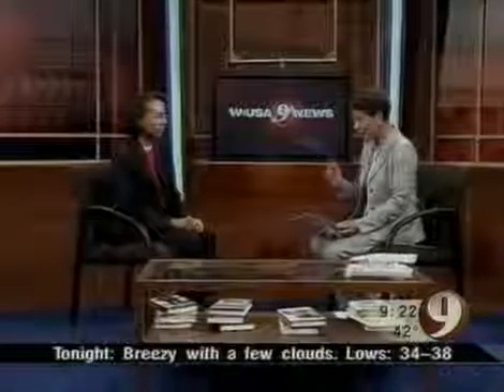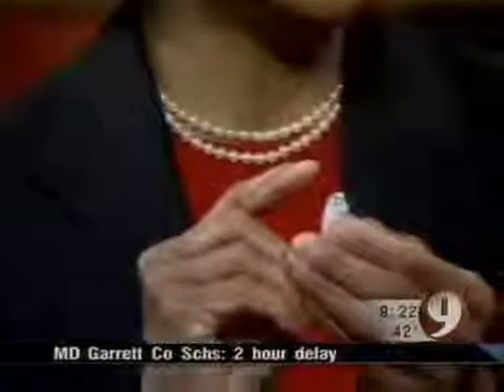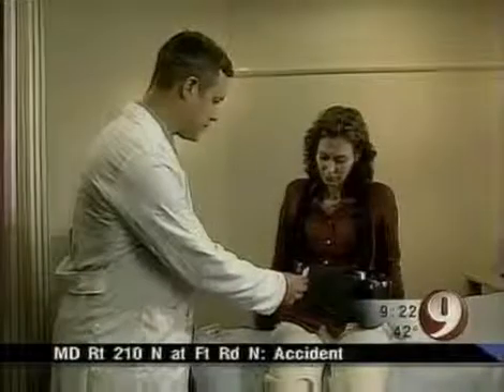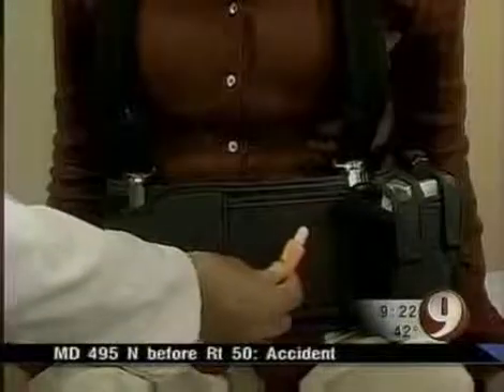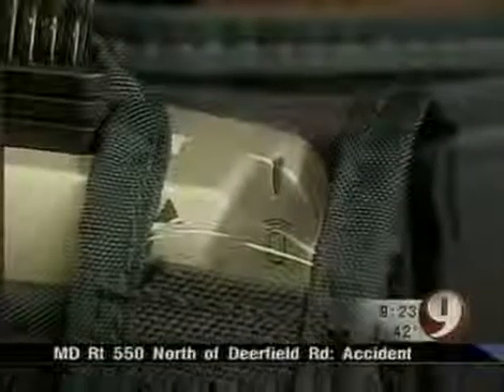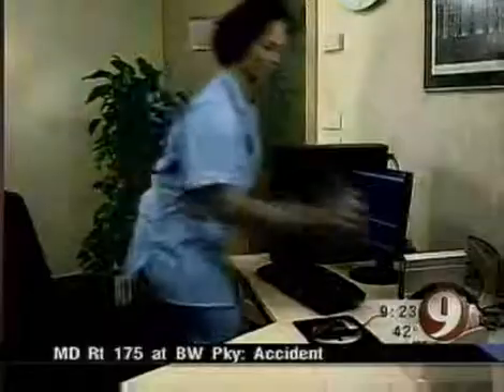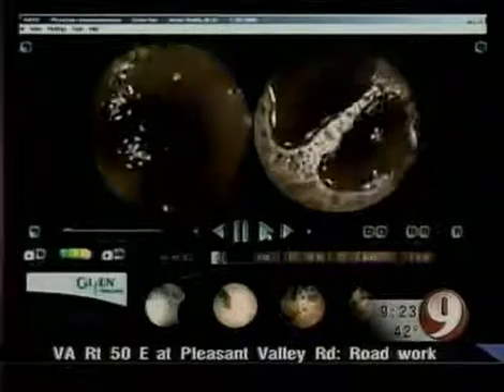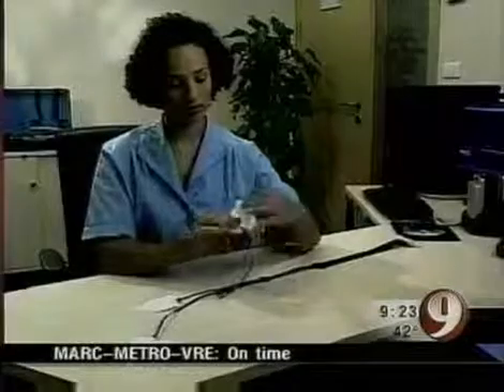Pillcam for the Esophagus (WUSA 9)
Is Your Heartburn Killing You? Dr. Kathy Bull-Henry explains.